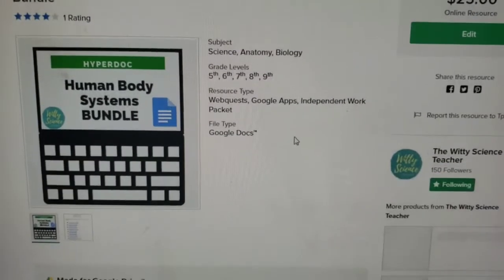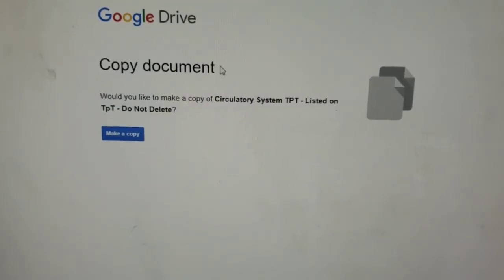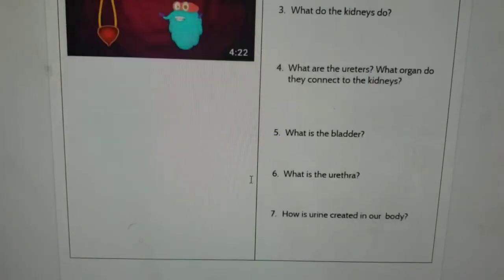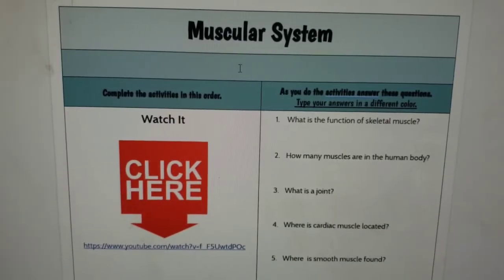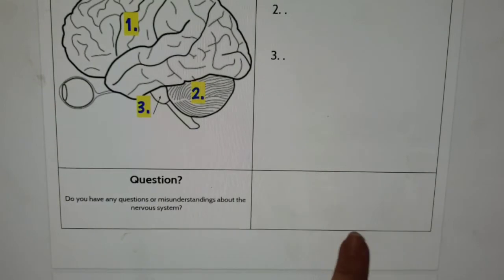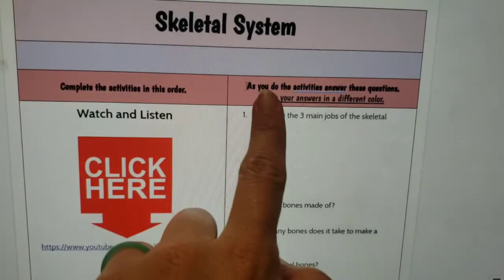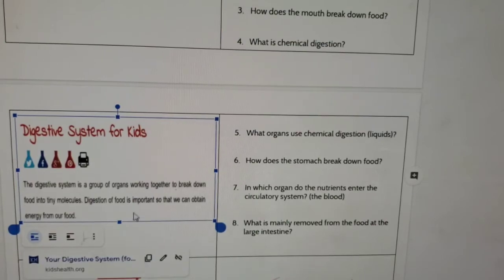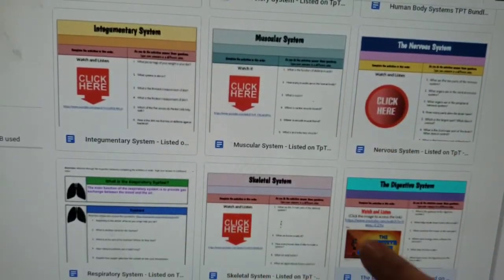Human Body Systems Hyperdoc Bundle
In this video, I will tell you all about my human body system hyperdocs.
👩‍🔬I will show you an example of a what the bundle looks like.
👩‍🔬I will show you each individual hyperdoc and what it contains.

TEACHER | VLOGGER | TPTER |